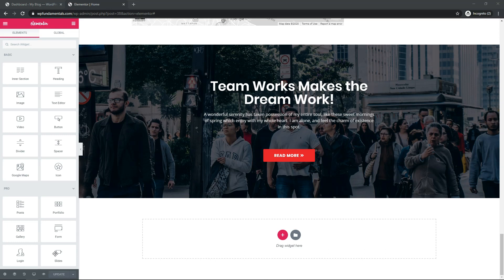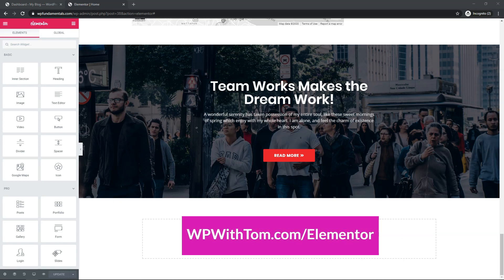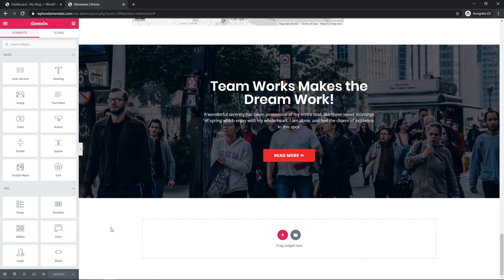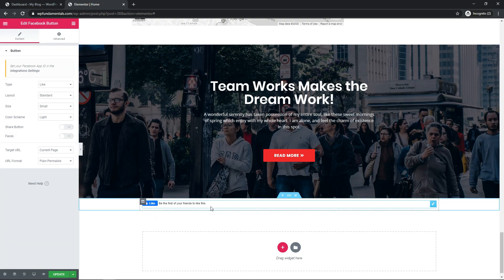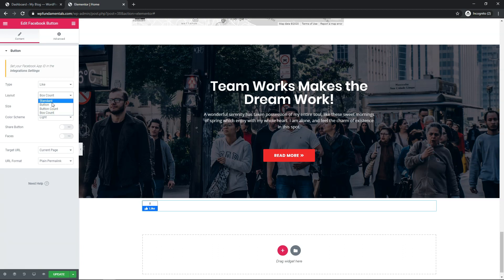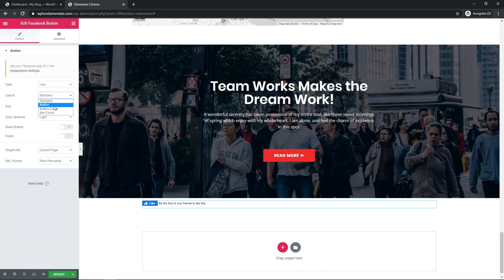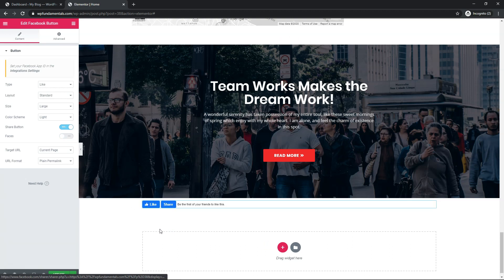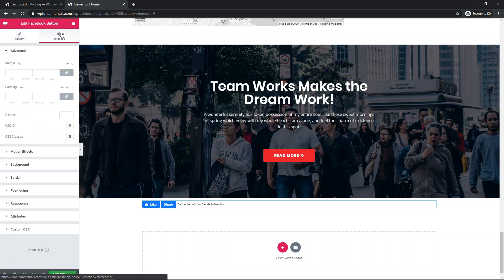Elementor Pro Facebook Button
In this quick video I go over the Facebook button in Elementor. In the past you'd often need to use a Facebook button plugin in many cases, but this easily allows us to have a button that people can like, follow, share, or recommend our content with. I hope you enjoyed this quick Elementor Pro tutorial.

Best Hosts:
Hostinger

Other WordPress Builders:
Divi:

WordPress Theme:
Astra:

SEO:
SEMRush: